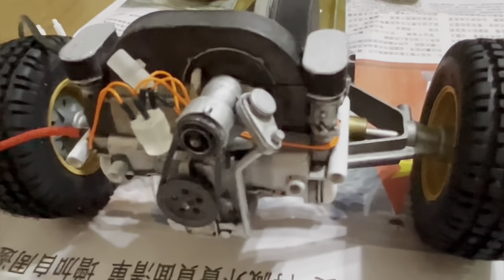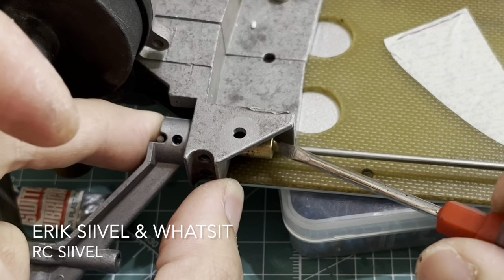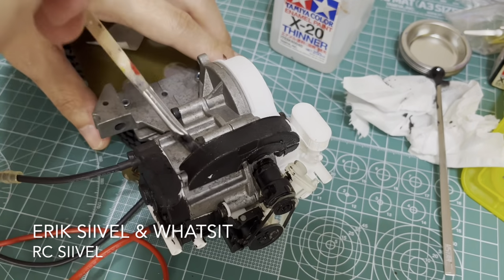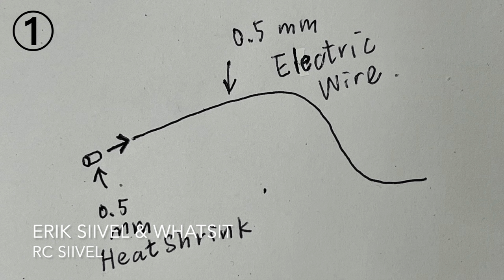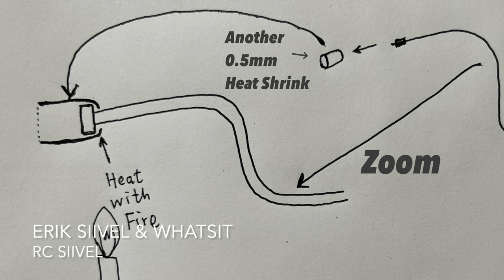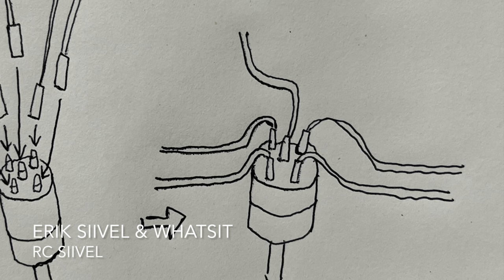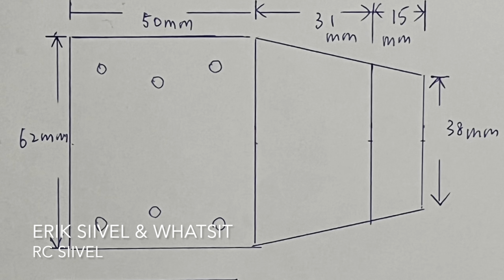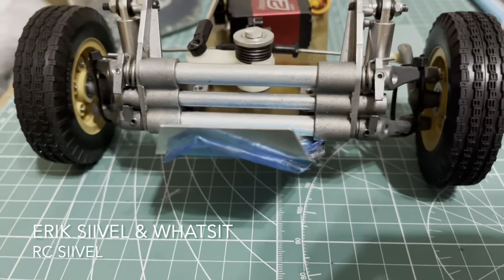Rebuilding a Tamiya Super Champ / Fighting Buggy (Part 3): Rear Suspension, Engine, and Bumper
It is Part 3 of a series of videos about modifying a Tamiya Super Champ / Fighting Buggy into a Funco SS1. In this video I painted and added wires for the 3D printed SBR Engine, also I finished the rear suspension and started making the front bumper.